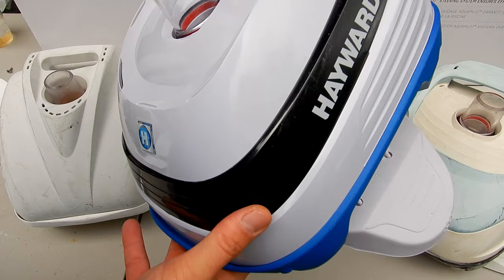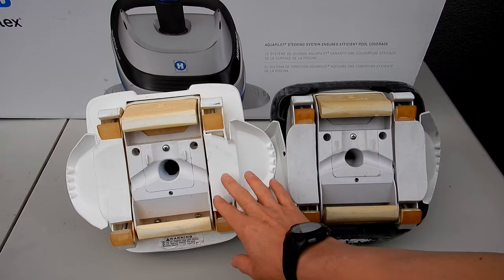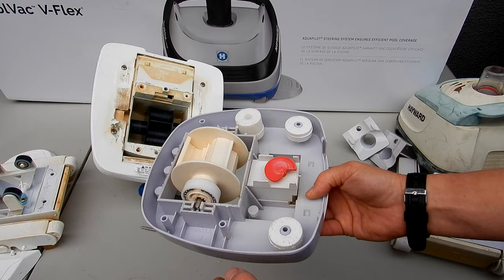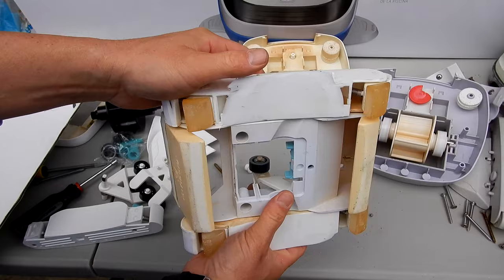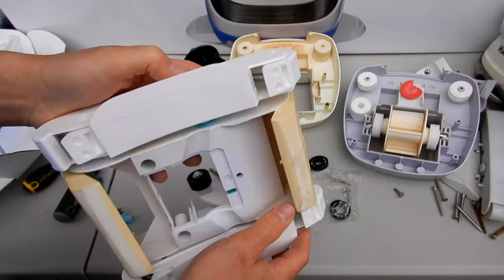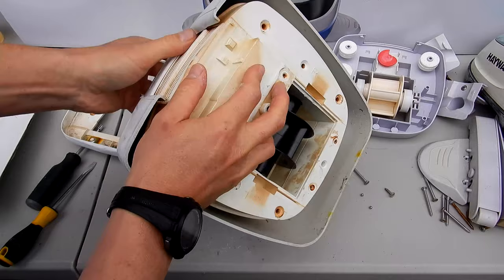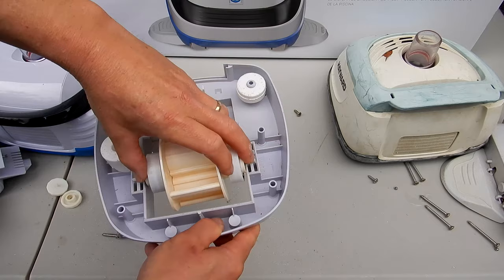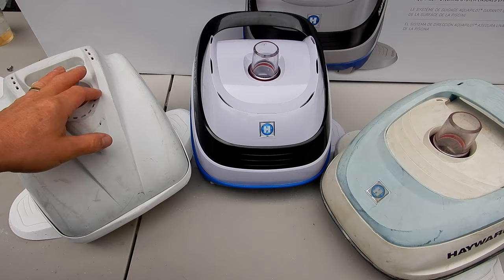The Ultimate Hayward/PoolVac A-Frame &Turbine & V-Flex Turbine Rebuild Video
When your Hayward Navigator or PoolVac stops working, the usual suspect is the A-Frame and Turbine and in the newer V-Flex Models the bearings in the V-Flex Turbine. There are actually many variations of the Hayward cleaner with the same internal parts; Navigator V-Flex, Navigator Pro, PoolVac V-Flex, Pool Vac XL, Pool Vac Classic, Hayward Blu, Penguin AquaBug, Wanda the Whale along with the older Navigator and PoolVac Models.

The telltale sign that the part is not working correctly is that you will see the cleaner just sitting on the bottom not moving. If you lift it off the pool surface you may see the pods moving back and forth,  but when you put it back down, it just sits there like a rock. Typically that is the A-Frame/Turbine or the V-flex turbine depending on your vacuum model. The parts are relatively inexpensive and the part swap is relatively easy to do.

Here is the typical kit I recommend for any of these above vacuums except the V-Flex Models. This will get your cleaner moving again in no time and it is relatively easy to install.

Hayward AXV621DAT Pool Vac A-Frame/Turbine Kit
2 soft roller A-frames & bushings,
saddle, keeper, main turbine & bearings, hex head pod screws, pod screw washers.

If you have a V-flex cleaner it is even easier to repair. All you would need to do is remove the bottom and cover and drop in a new V-Flex Turbine with bearings. No real disassembly needed. This is the kit you will need for that repair.

Hayward Navigator V-Flex Turbine Kit HSXVV3000SAC
Turbine Kit - Includes Turbine & 2 Bearings

If you have an older cleaner and want to upgrade it to the V-Flex Turbine they sell two different kits. Why would you consider upgrading to the V-flex Turbine? The best reason is that it is a superior turbine in that it will “flex” and let larger debris into the cleaner. It is also an easier part to replace going forward since you just need to remove the old one and drop in a new one without disassembling the entire cleaner. All you need to do it open the bottom and remove the top.

Hayward Navigator Poolvac Ultra XL V-Flex Upgrade Kit VVX3000CKITWH
V-Flex Turbine kit
Bearing free A-Frame kit and retainer
Replacement Shoes (x4)
Replacement Wings (x2)
Suction inlet (Throat)Suction inlet (Throat) Product Description: Upgrade PoolVac or Navigator® suction cleaners with the latest patented V-Flex variable vane turbine technology.

Hayward Navigator Poolvac Ultra XL V-Flex Upgrade Kit PLUS VVX3000SCKITWH
V-Flex Turbine kit
Replacement Shoes (x4)
Replacement Wings (x2)
Suction inlet (Throat)
Pod Kit
Front and Rear Flaps

Shop at Leslie's: Leslie’s Pool Supplies has been do-it-yourselfers and pool trade professionals trusted partner since 1963, providing quality products and services to make pool care easy and solutions and expertise to do it right.